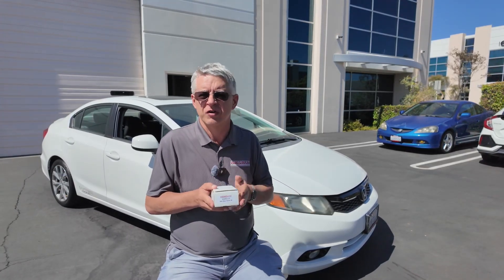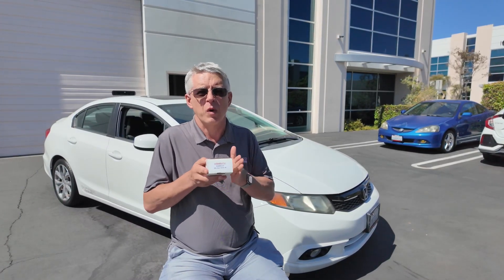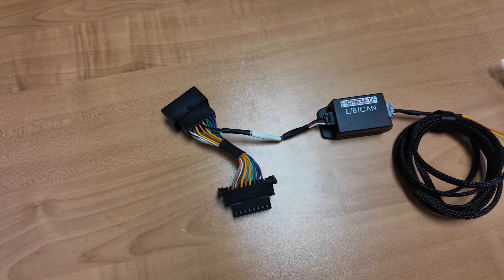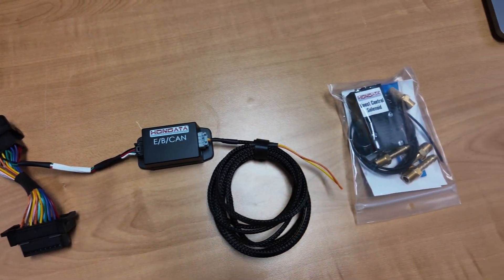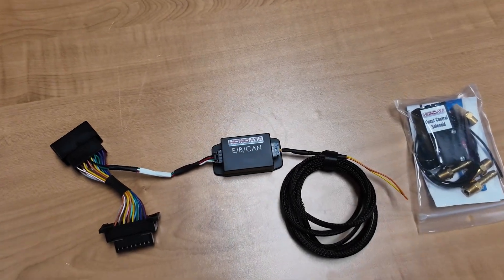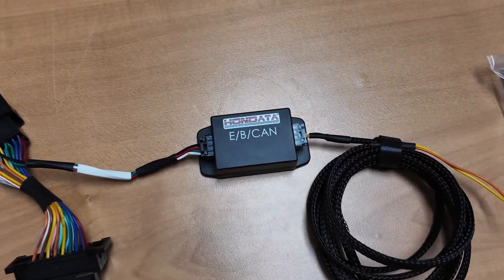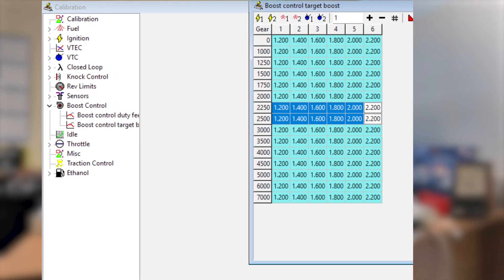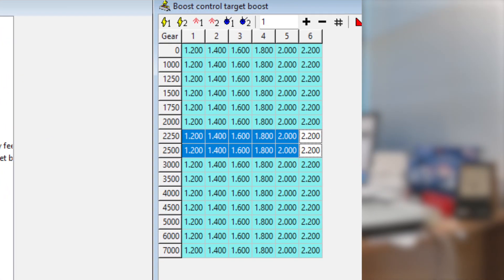CAN Boost | Turbo 9th Gen Civic Si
Hondata CANBoost adds boost control to the 9th Gen Civic Si.
The kit includes:
- Hondata E/B/CAN adapter
- CANBoost OBD2 cable
- Boost control cable
- Hondata boost controller

The Hondata boost controller is 4 port which means you can run a softer wastegate spring and build more boost than a three port boost controller. Hondata CANBoost has only been tested with the Hondata 4 port boost controller.